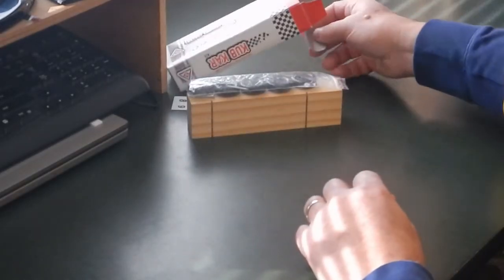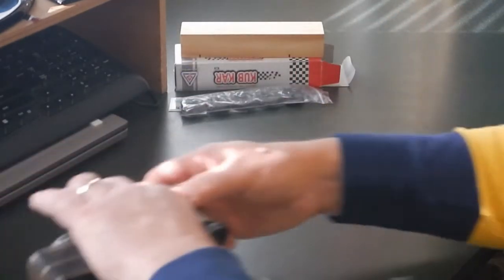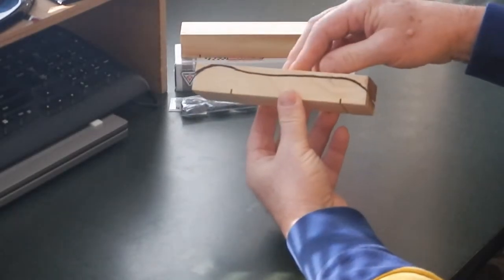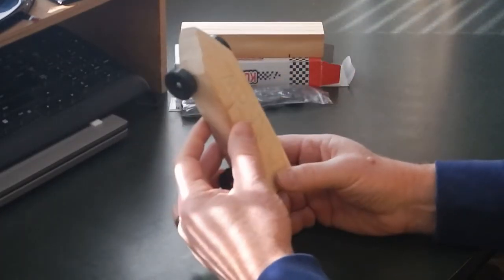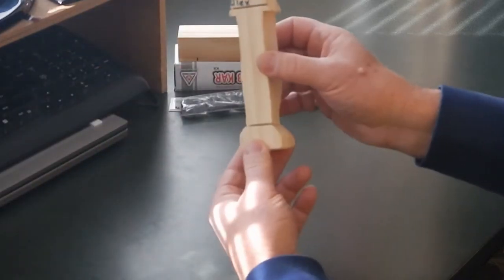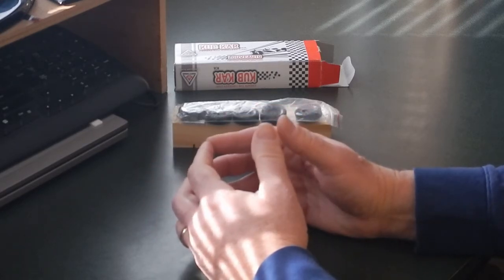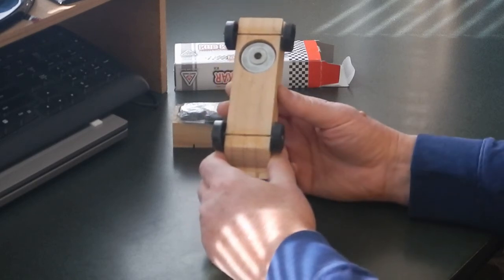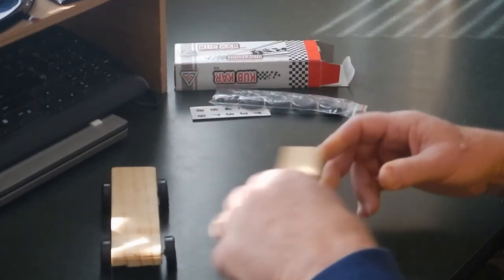Kub Kar Part 1 Scouter Ken 4th Georgetown Scout Group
Scouter Ken shares instructions for designing and building your Kub Kar to ensure it fits the parameters set out in the Official Kub Kar Rally rules